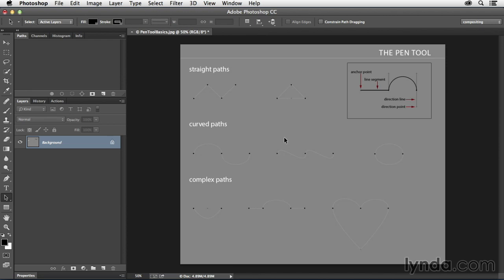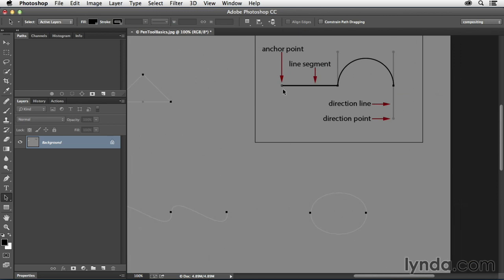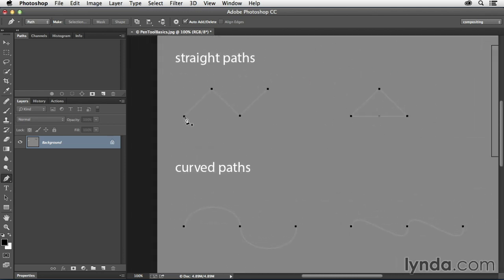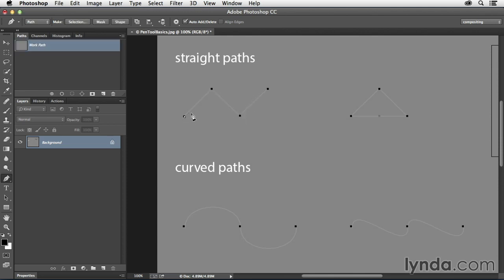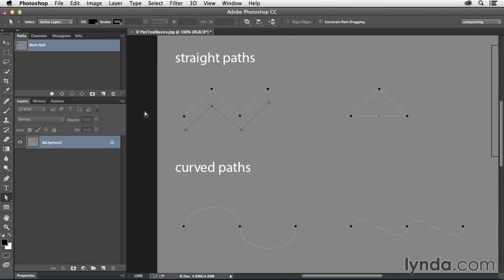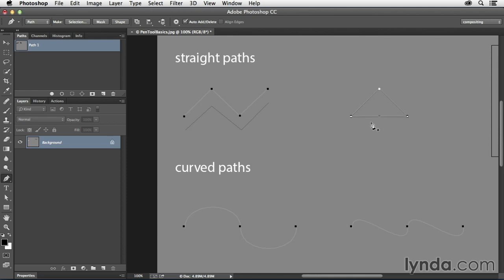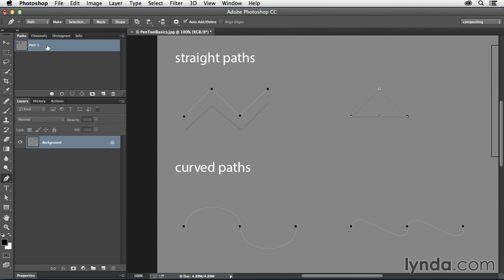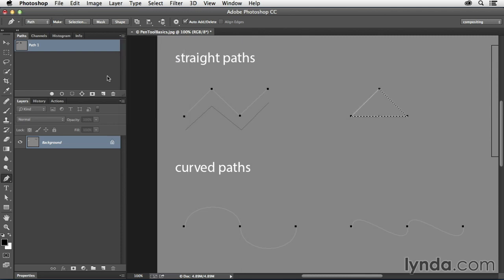สอน Photoshop CC Part 26